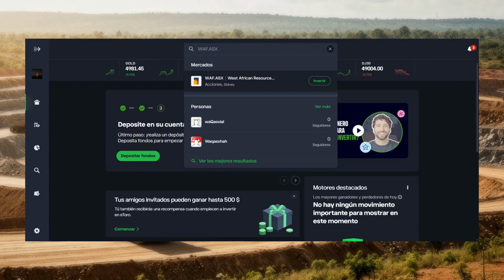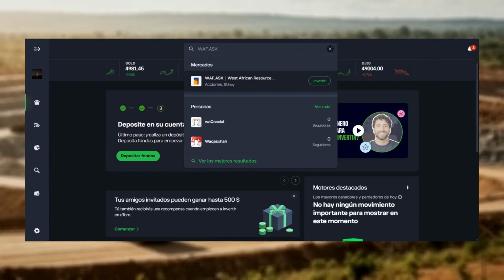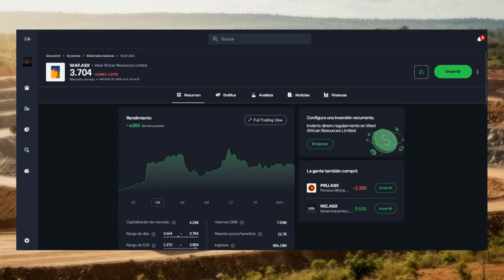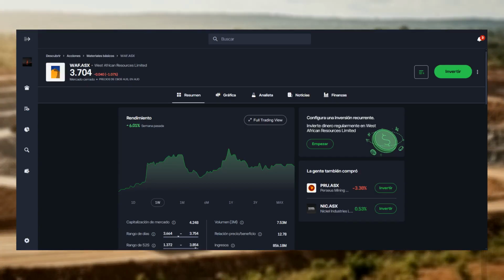How to Invest in West African Resources Limited (WAF.ASX) Step by Step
This short educational video explains how to buy shares of West African Resources Limited using a retail broker.
West African Resources Limited is a West African gold exploration and mining company listed on the CBOE AUS exchange under the ticker WAF.ASX. The guide covers the practical steps to locate the listing, prepare your brokerage account, and place a buy order.
Steps covered: register with a broker, verify your account, add funds, search the platform for WAF.ASX, confirm the correct CBOE AUS listing, review the asset page and price chart, choose an investment amount, and place or schedule your order. The walkthrough uses eToro as an example platform to demonstrate the typical user flow; other brokers follow similar steps.